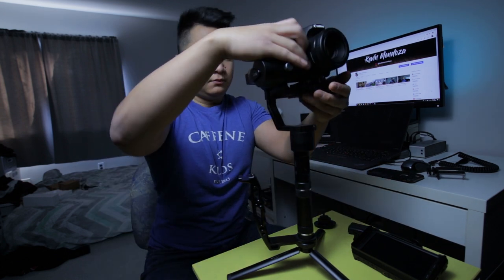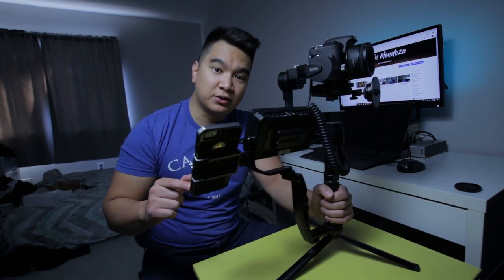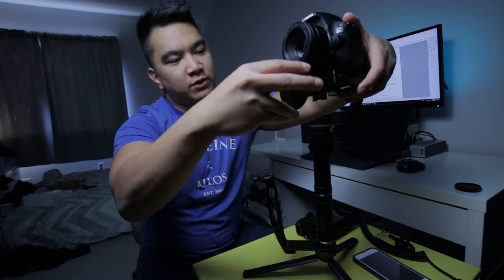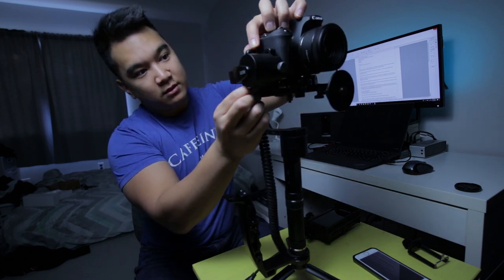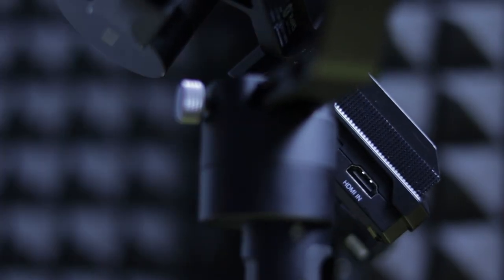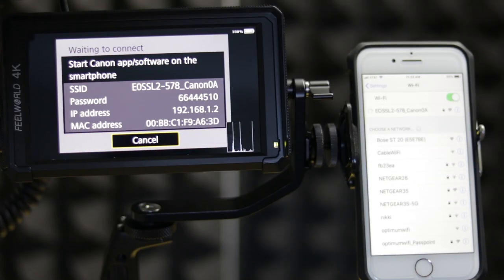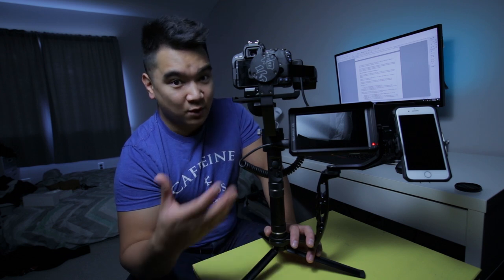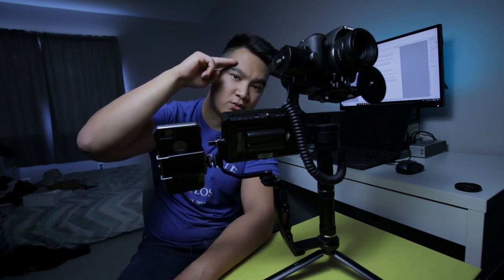Size Matters!...for Full HD Gimbal Monitor. NEW CAMERA RIG!